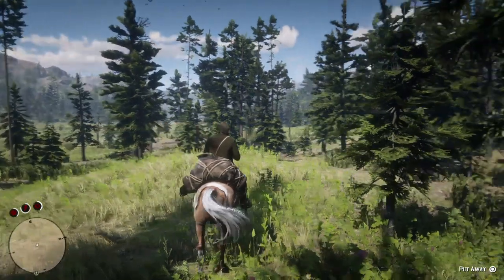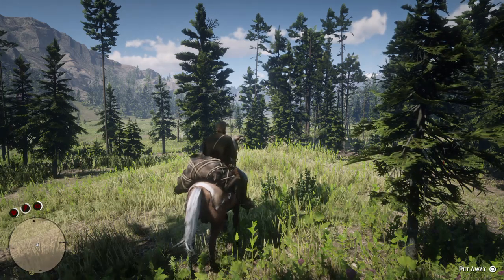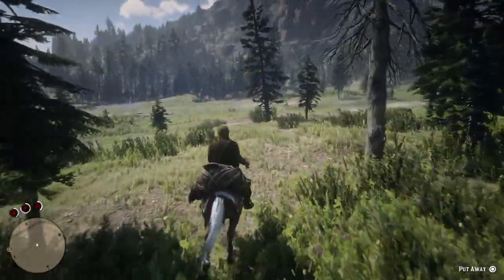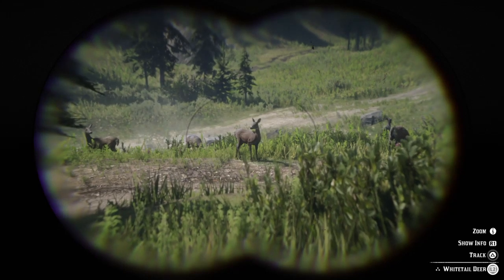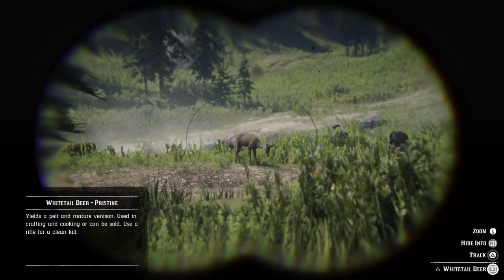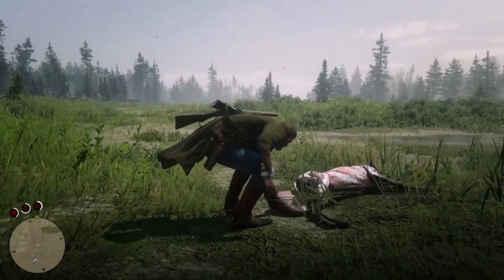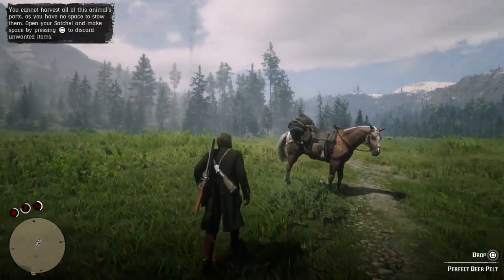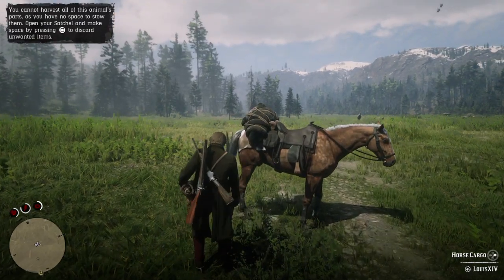Red Dead Redemption 2 Let's Hunt ! How to get perfect pelt with lasso